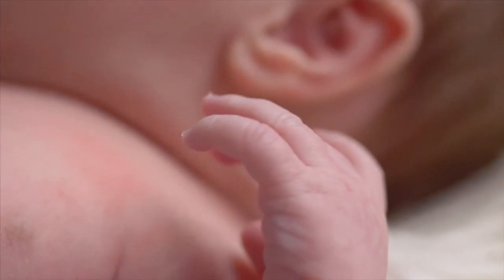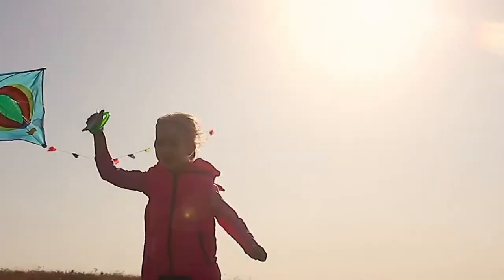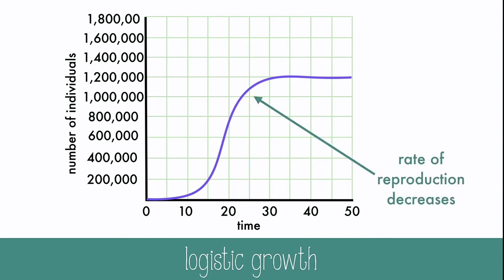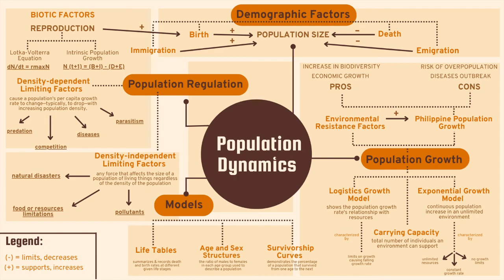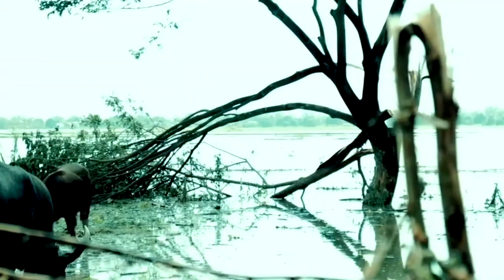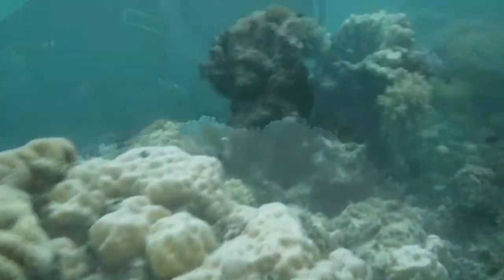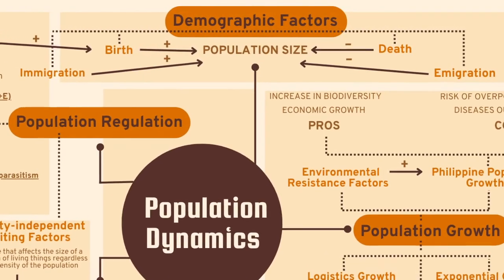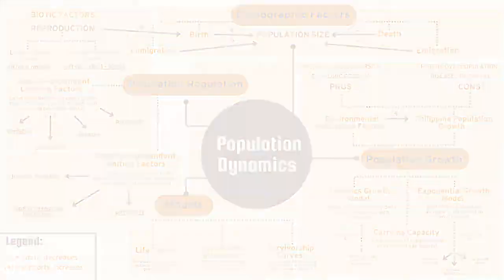Science 11 X3 Group 4 Activity 5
After viewing all the presentations, each group is then required to ask/comment on all the other groups in their respective discussion topics. When posting a question, comment, or clarification, please indicate your Name, Group, and Section.  Any group member may post on behalf of their group. Questions, follow-up questions, comments, and answers to questions may also be posted.

Please know that there is no limit as to how many questions/comments may be posted by each group.

PS. This comment section will be counted as a recitation. Although only one comment per video will be counted (Max of 14 points since we have a total of 14 groups of Sci 11 that I’m currently handling).